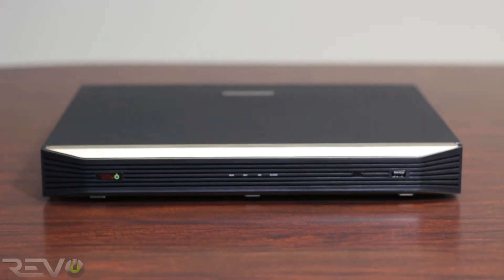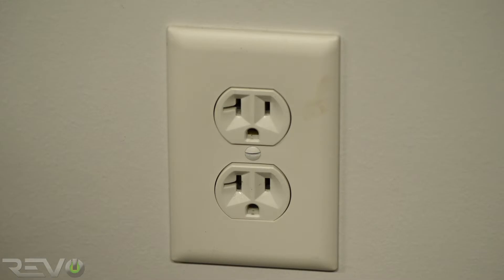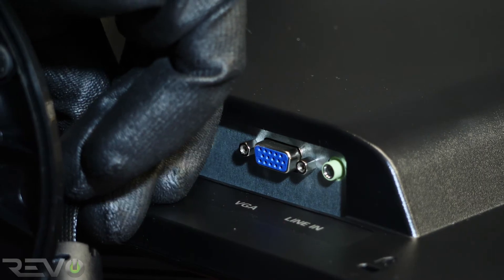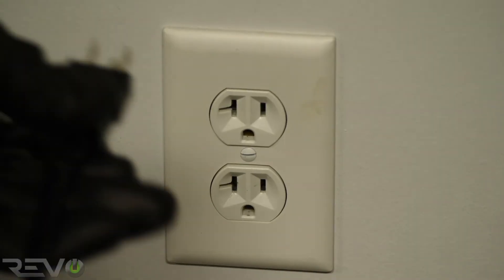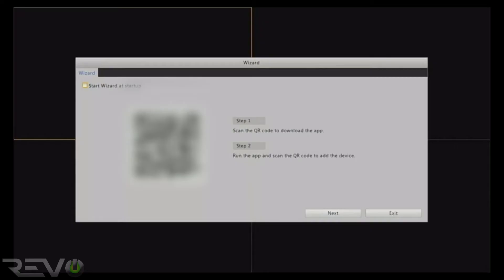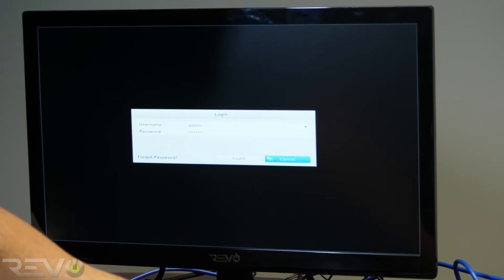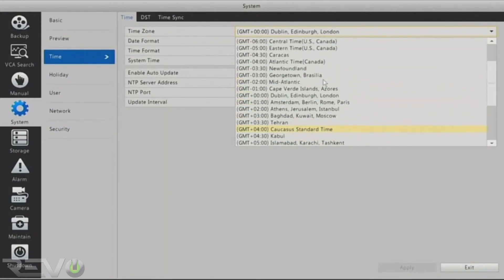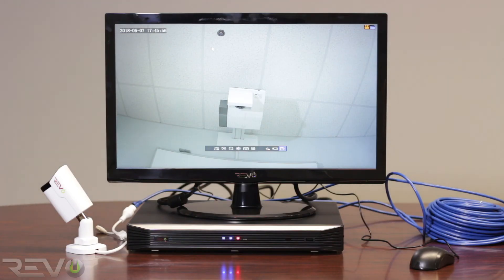Revo America - How To Setup Your Revo NVR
In this video from Revo America, learn how to setup Revo NVRs. Check out DVRs, NVRs, Cameras, and more